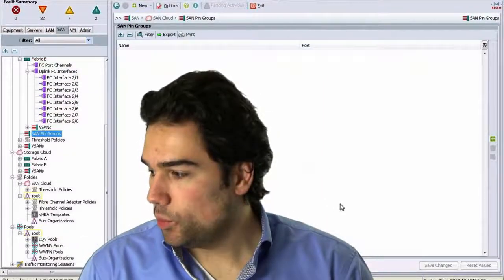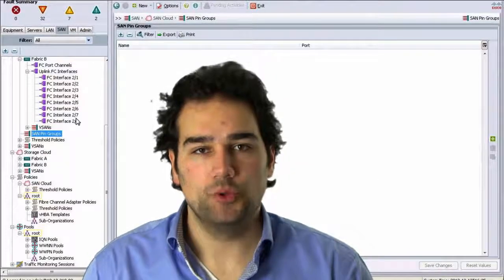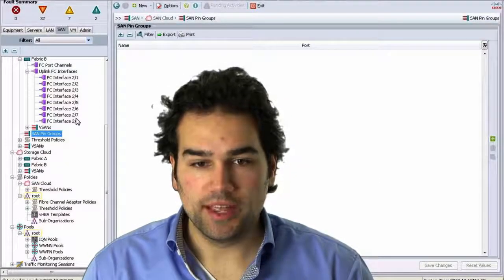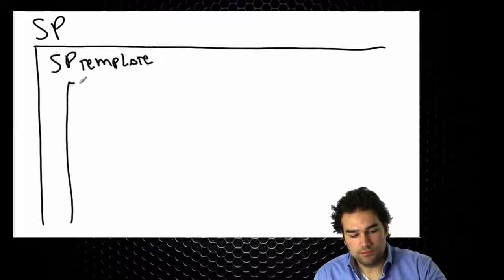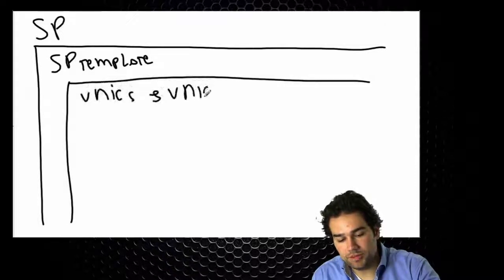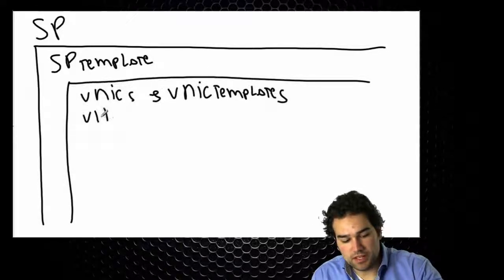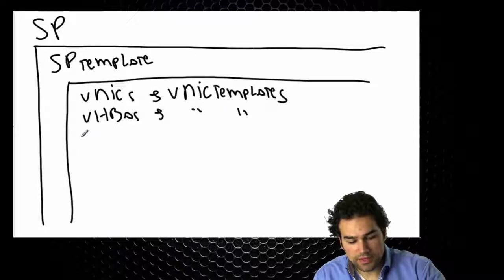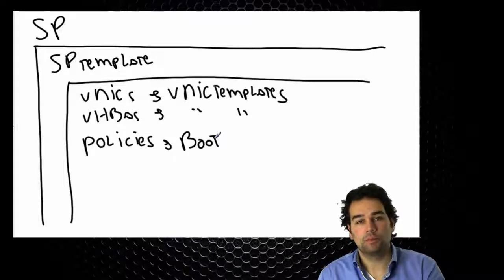8. UCS Server Demo